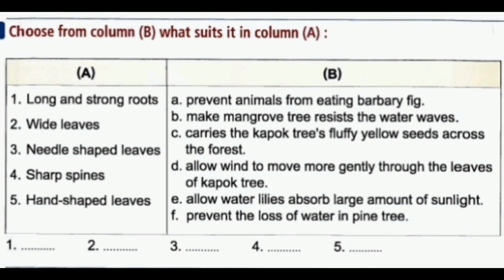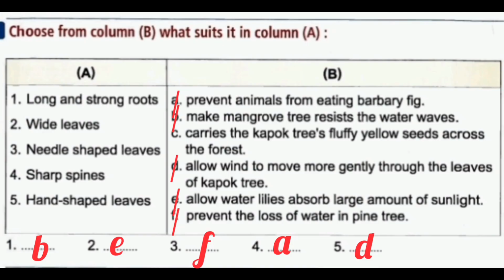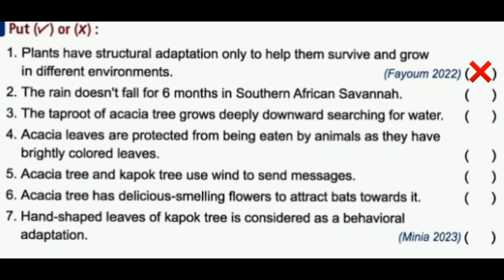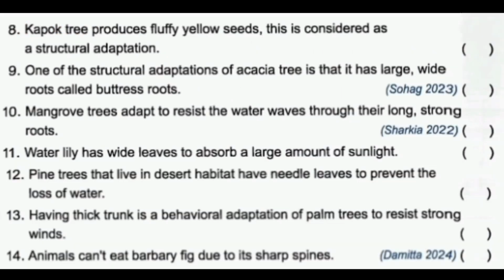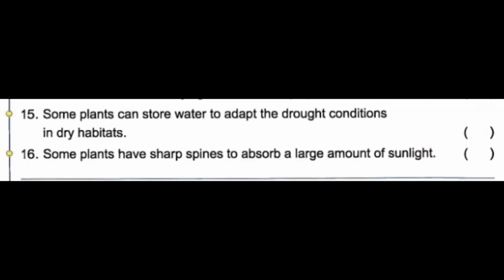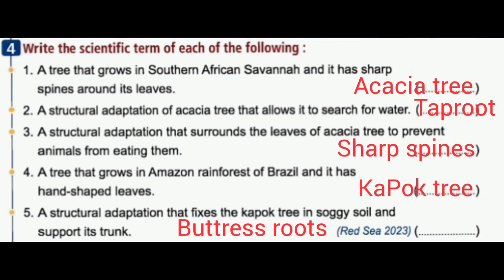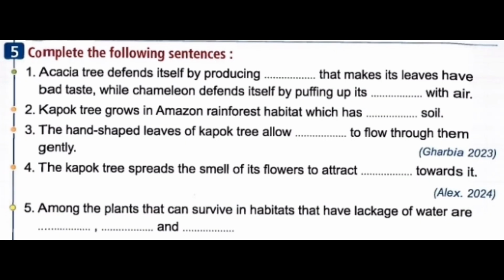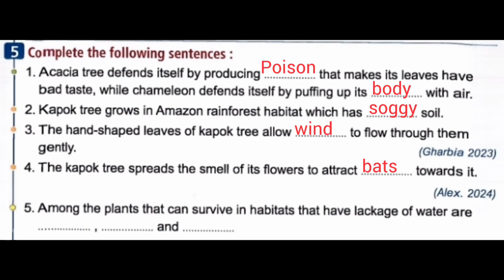Plant Adaptations | Science | Grade 4 | Unit1| Concept 2| Lesson 2B | Elmoasser Exercises |P2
Science grade 4 first term 2025
unit one - concept one - lesson two B
Plant adaptations
Exercise | el moasser | P2

Good luck
MS. Shimaa Yosry